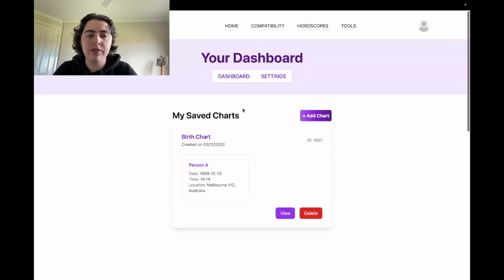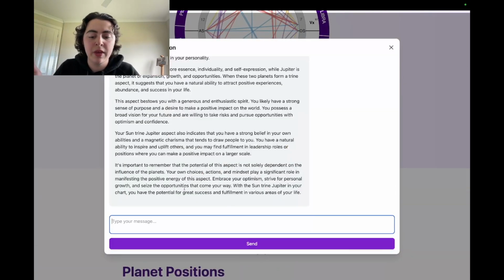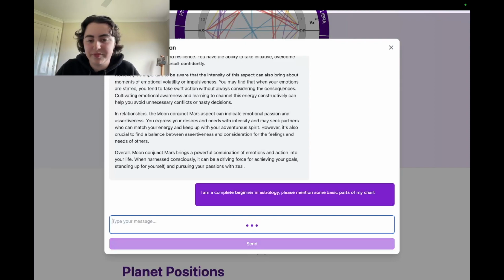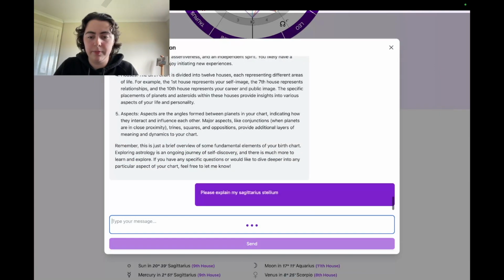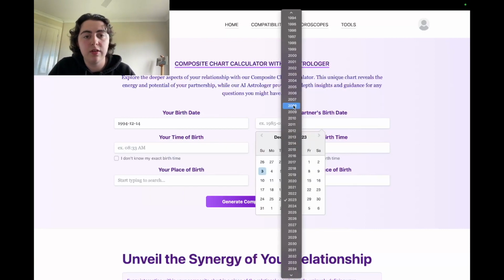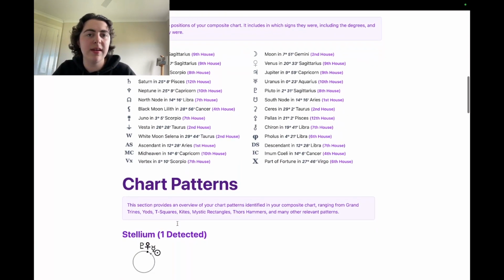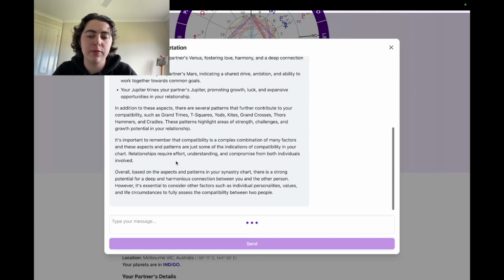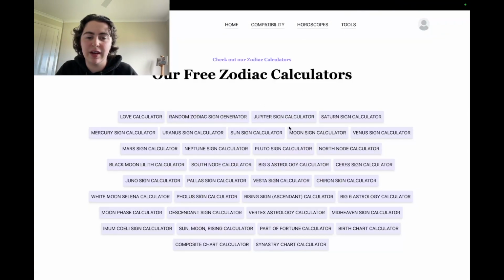How To Read Your Birth Chart Using The Power Of AI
This is an instructional video that helps users get the most out of reading their birth chart using AI.